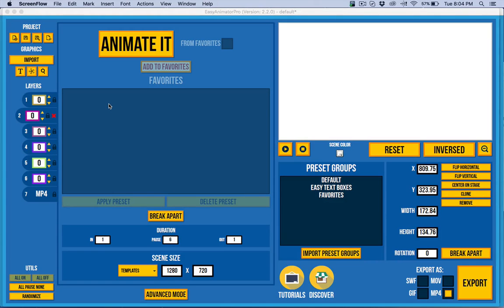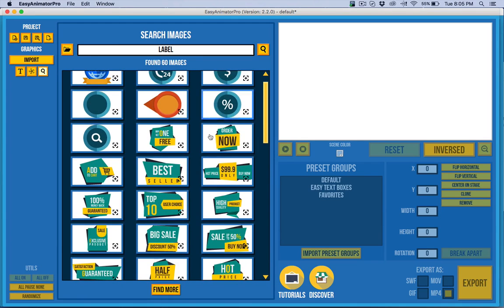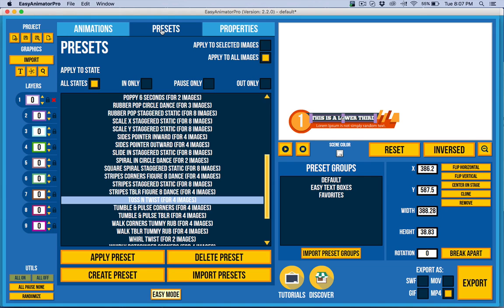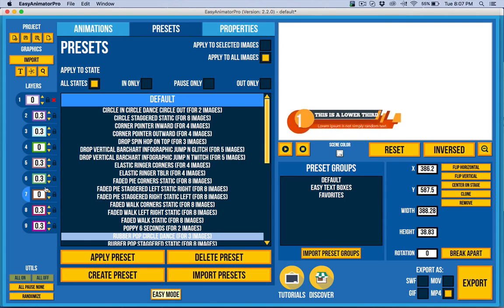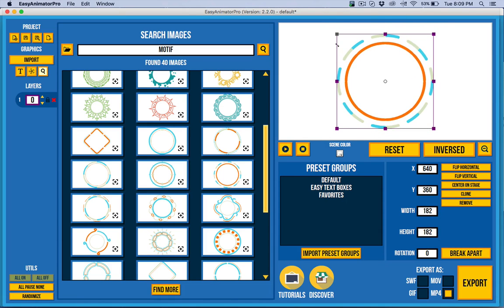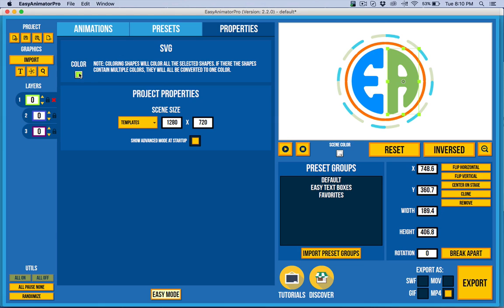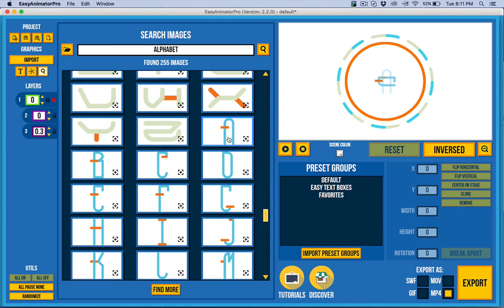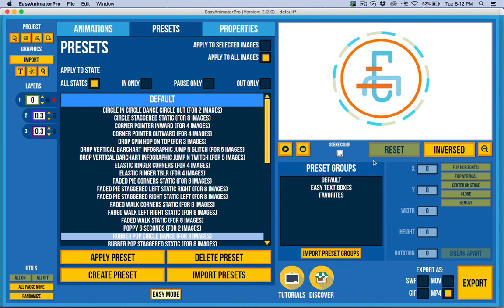Animated Video Elements Demo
This is a demo of some of the elements in the update Animated Video Elements bundle